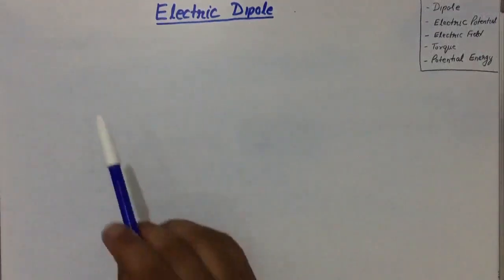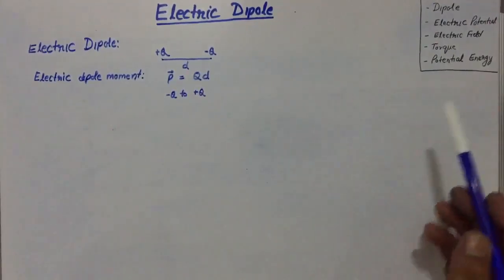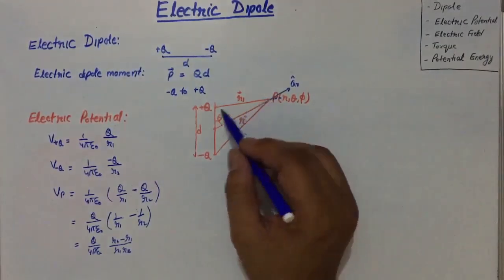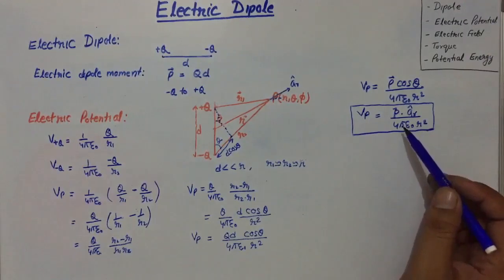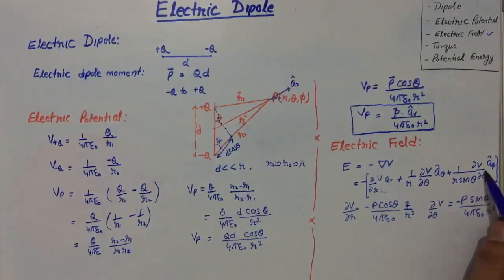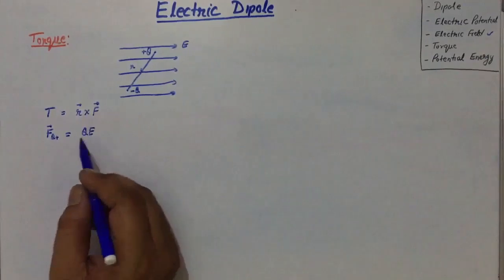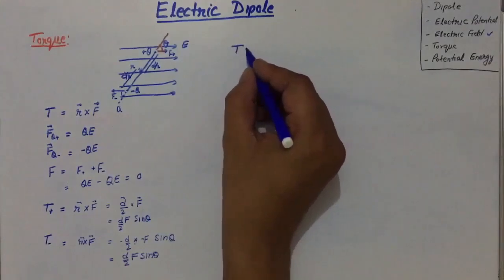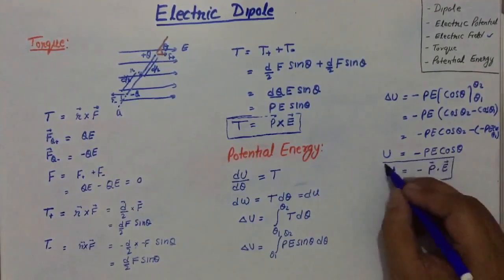Electrostatics Lecture11 Electric Dipole720P HD